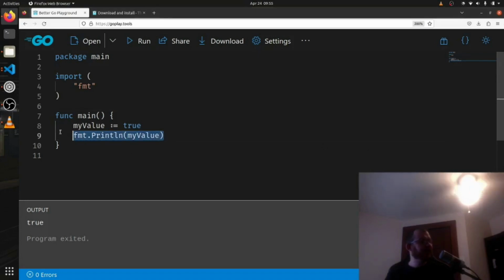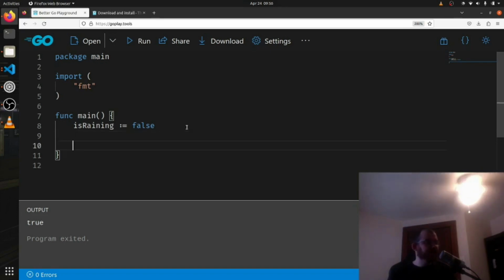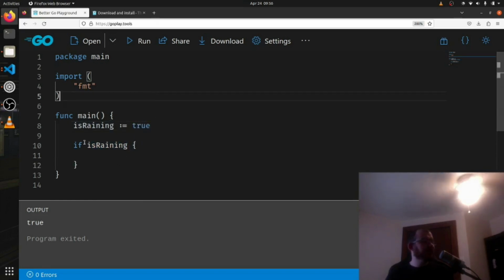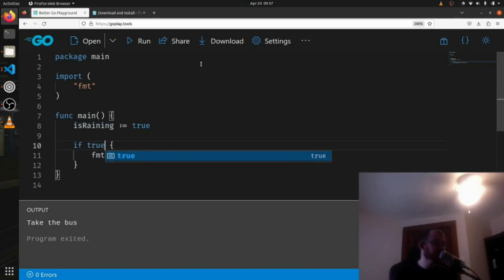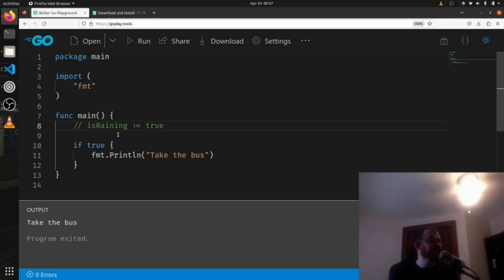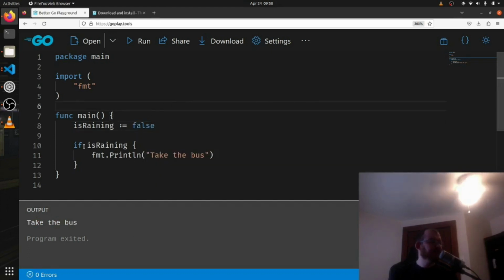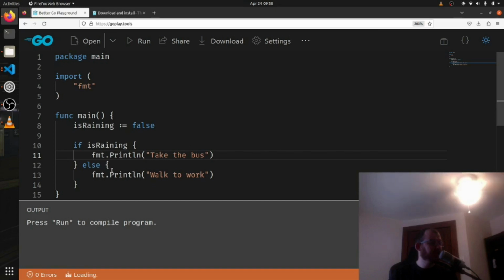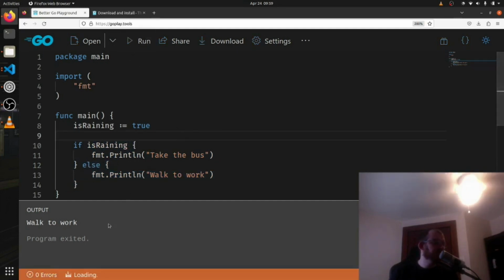Golang for Beginners - 10 - Conditionals (If / Else Statements)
In this video we will learn about conditionals and how we can use if / else statements to control our codes logic flow.